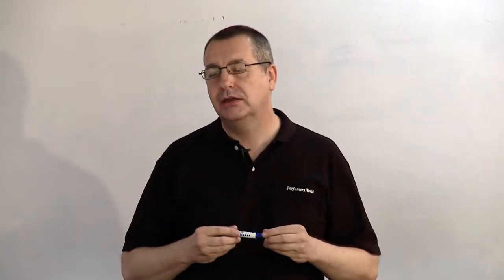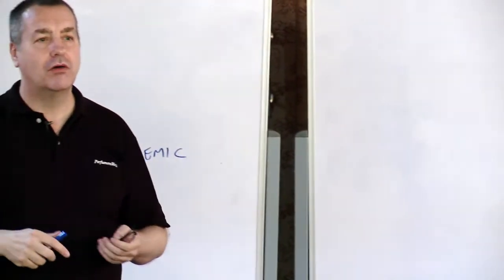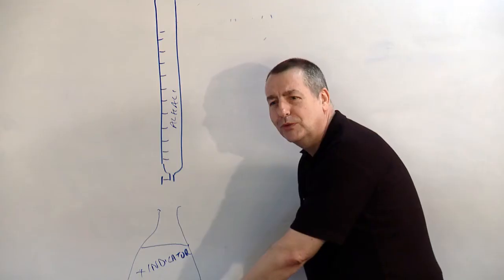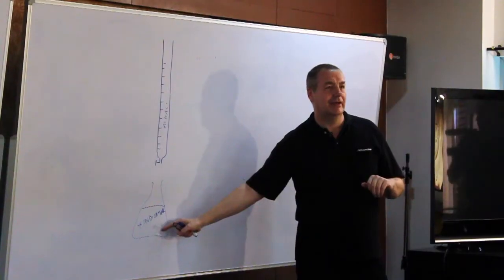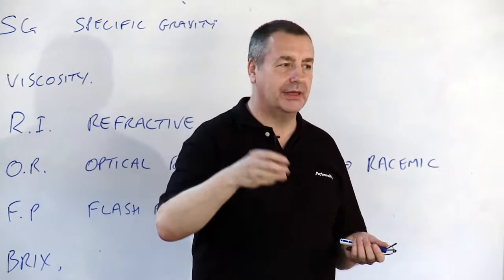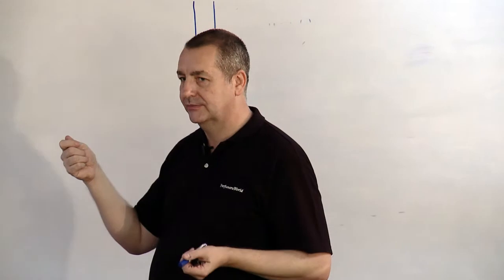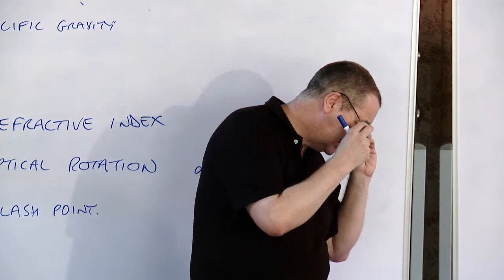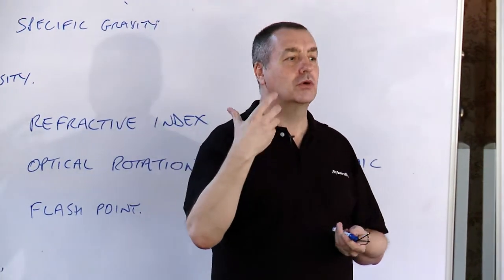5-09 QC Chemical Analysis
A session from a workshop in The Art and Technology of Perfumery held in Bangkok 2012.
Session on quality control techniques with a small q.